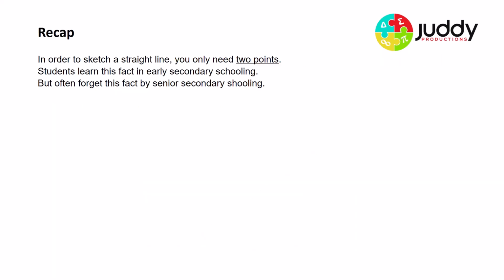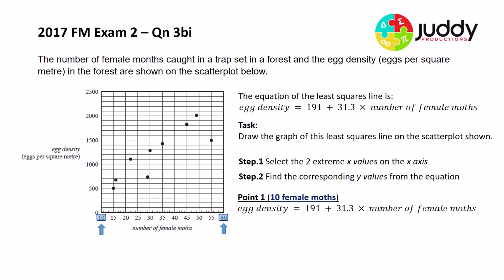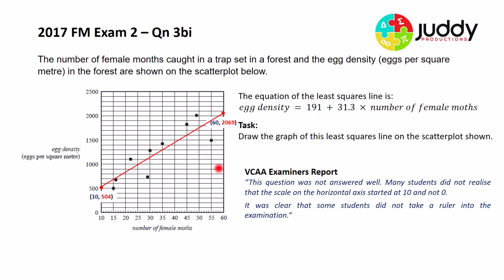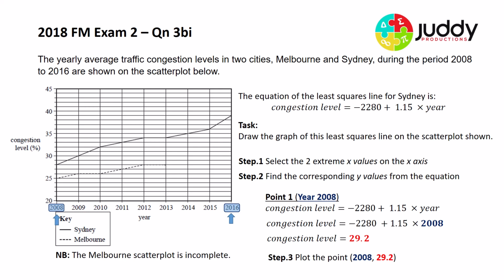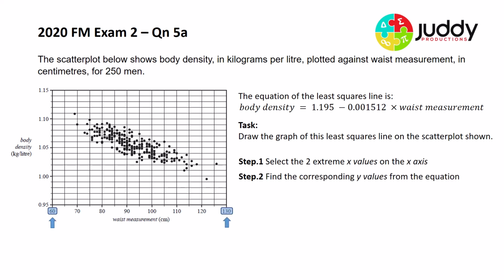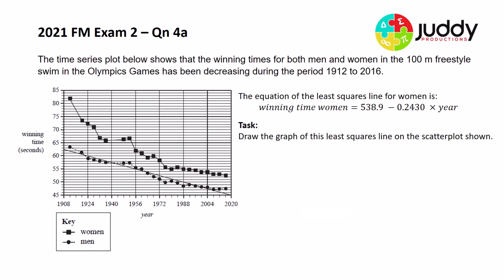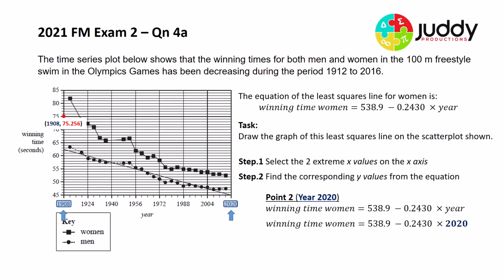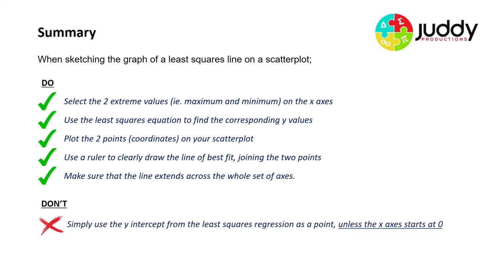Sketching linear graphs from equations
This video demonstrates using a least squares regressions equation to plot a line of best fit upon a scatterplot. It presents four VCAA exam questions and provides detailed solutions. Great exam preparation content for Unit 3 & 4 VCE Further Maths students.